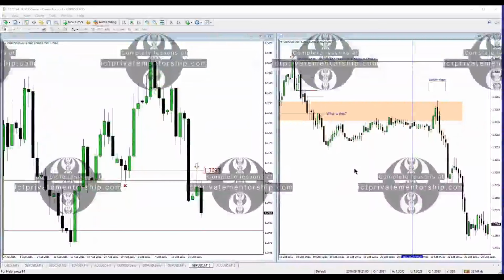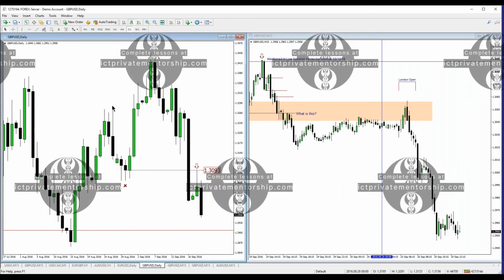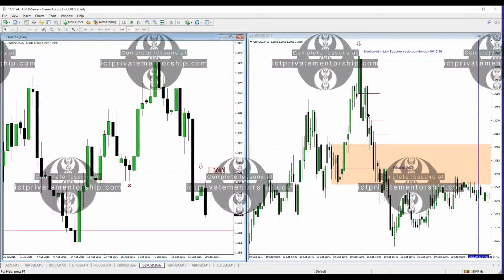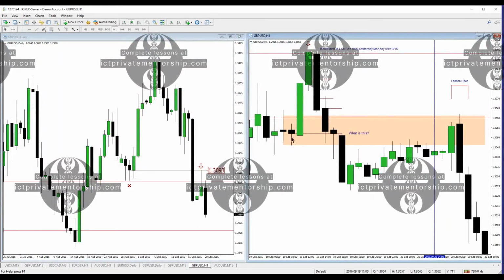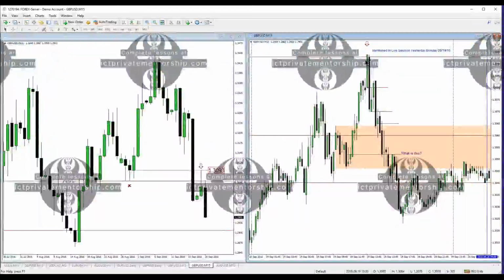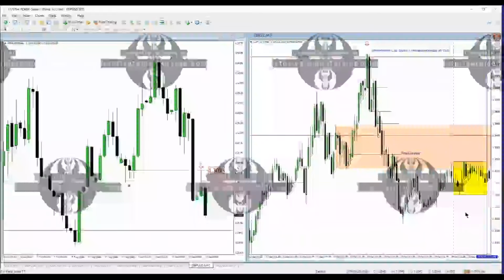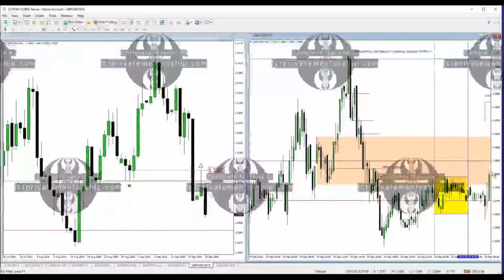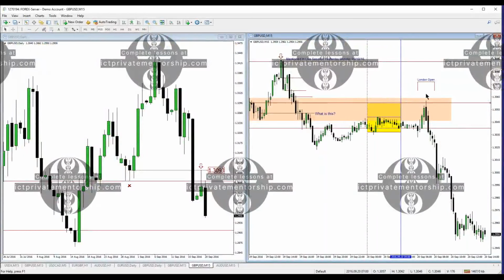ICT private mentorship tips and insights: breakaway gaps, measuring gaps and mitigation